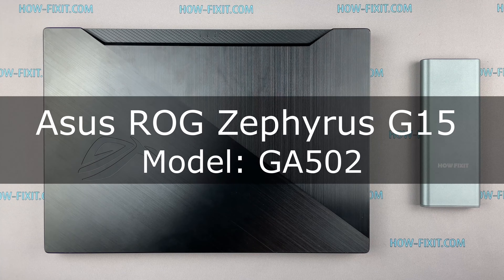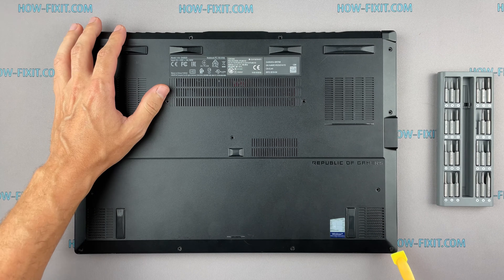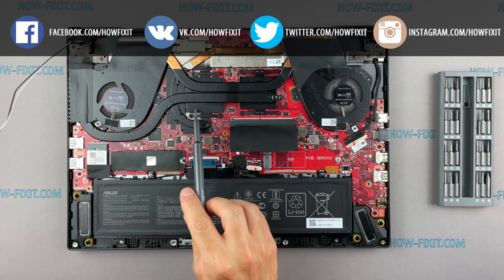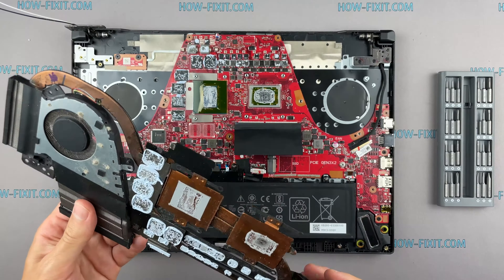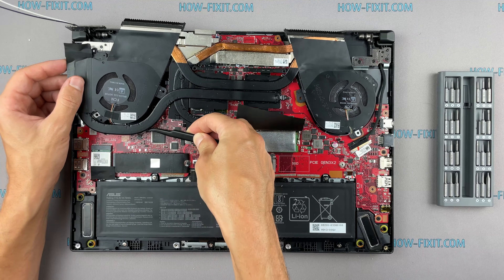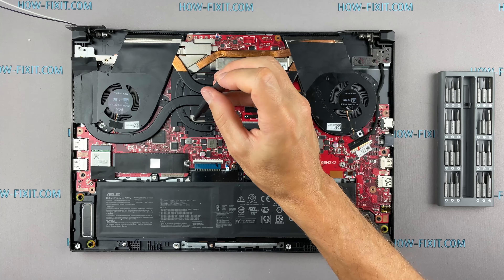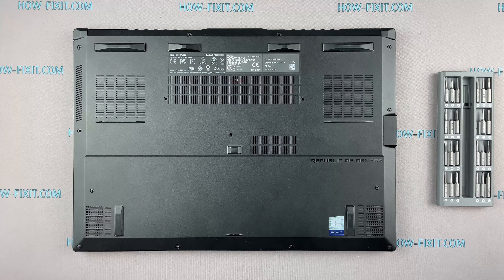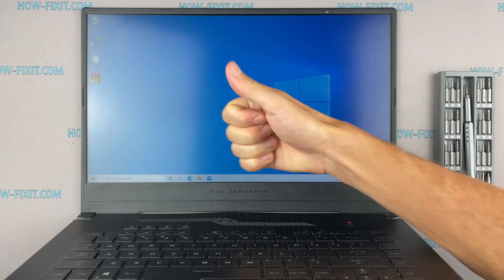Asus ROG Zephyrus G15 GA502 Disassembly, fan cleaning and thermal paste replacement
This step-by-step video guide shows how to fix laptop overheating: disassembling Asus ROG Zephyrus G15 GA502, GU502, cleaning fan from dust, and replacing thermal paste.

*DESCRIPTION*
Welcome to HowFixit! In this video, I'll take you through a step-by-step guide on how to disassemble Asus ROG Zephyrus G15 GA502, GU502 laptop, clean its fans, and replace the thermal paste. Our comprehensive tutorial will equip you with the knowledge of fixing laptop overheating issues. From disassembling your laptop to cleaning the fan and heatsink from dust and applying thermal paste, we've got you covered. Say goodbye to overheating and hello to improved performance!